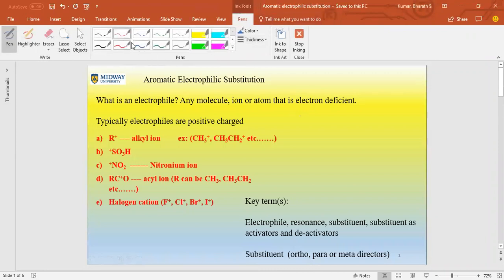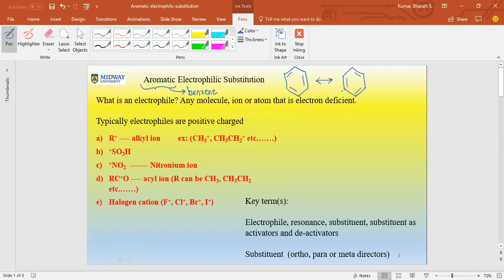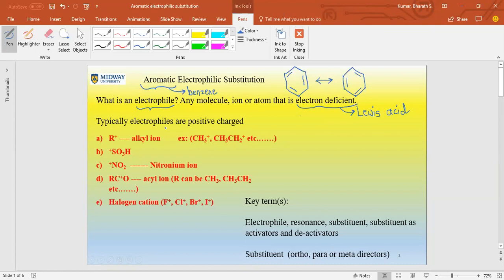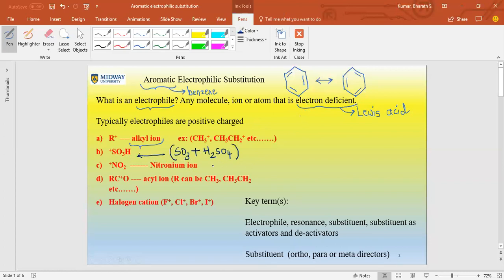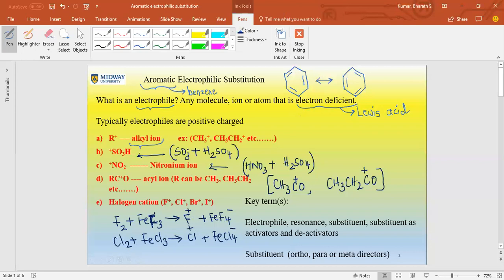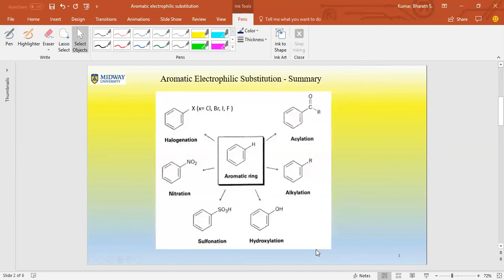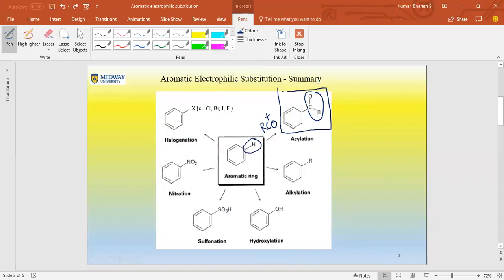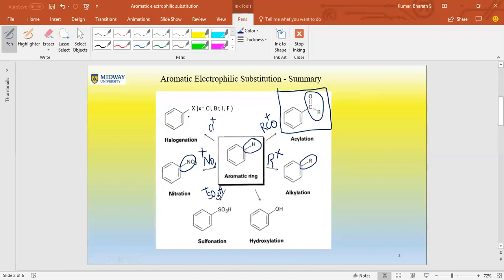Aromatic Electrophilic Substitution reactions Intro